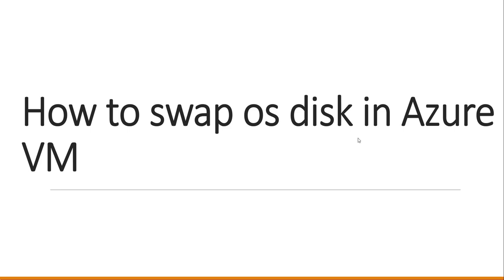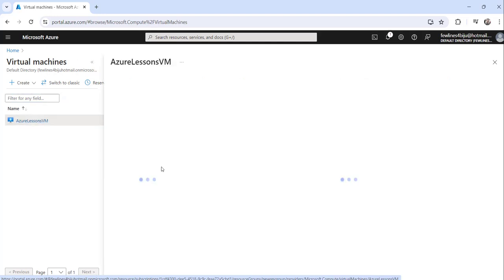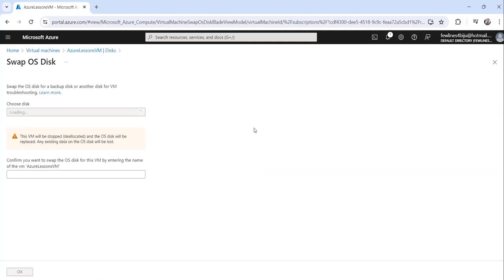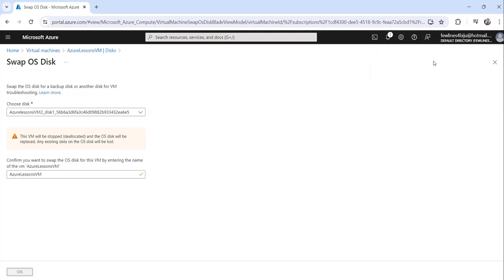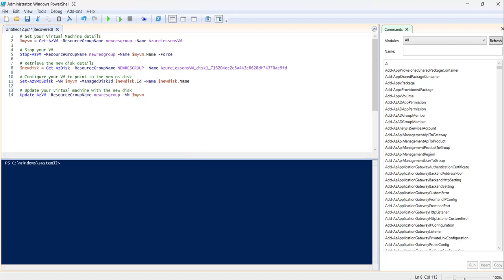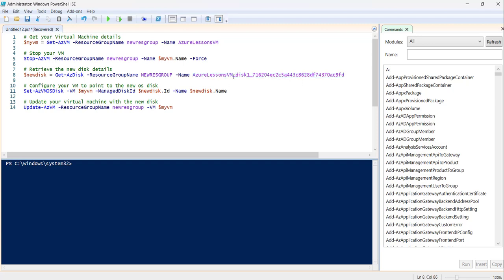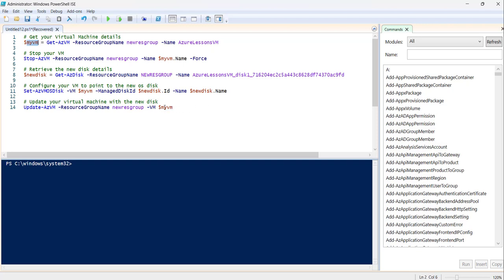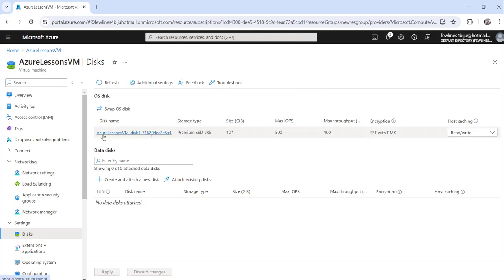How to swap os disk in Azure VM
Hello Friends,

This video showed you how to swap os disk in Azure VM.

You can also check out a video tutorial on how to enable Azure disk encryption